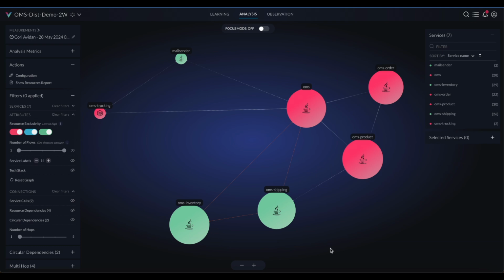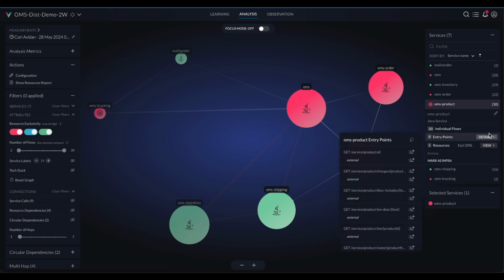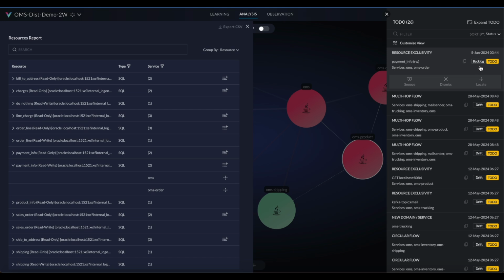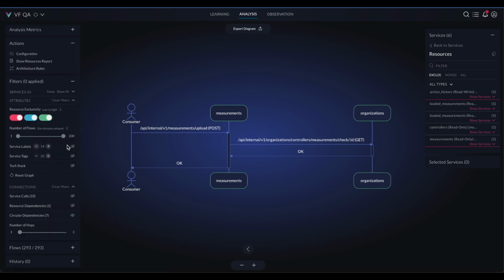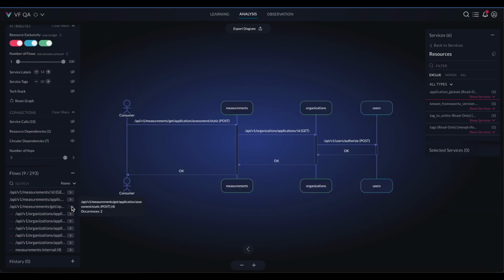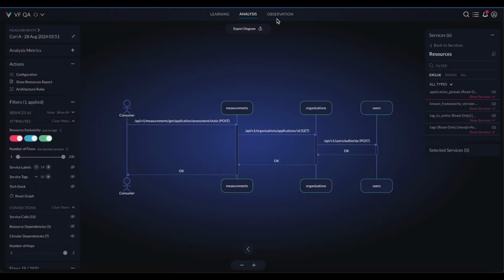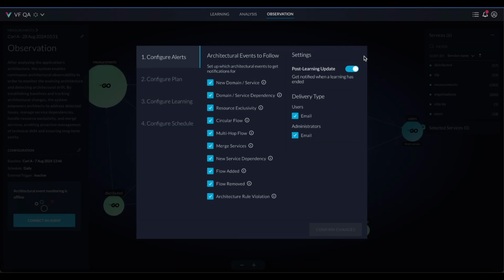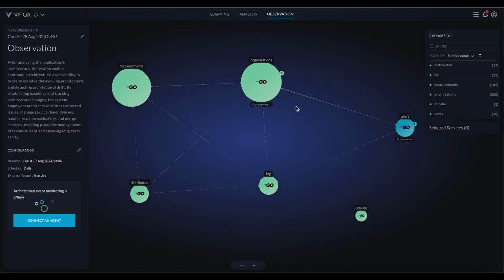2 (new) - vFunction Distributed App Observability 3-min Demo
2 (new) - vFunction Distributed App Observability 3-min Demo